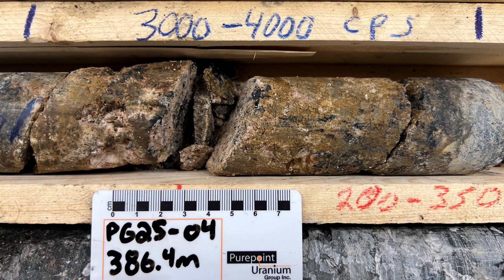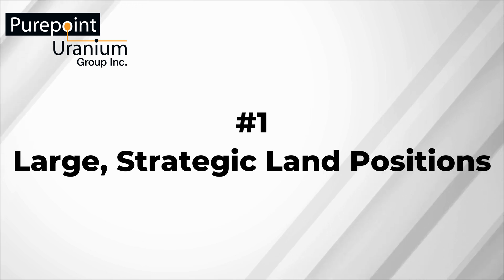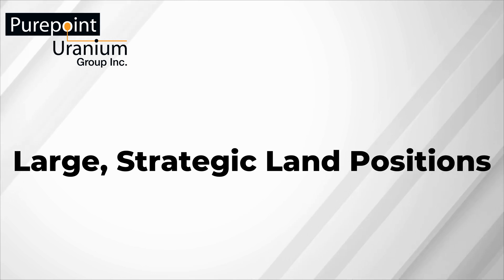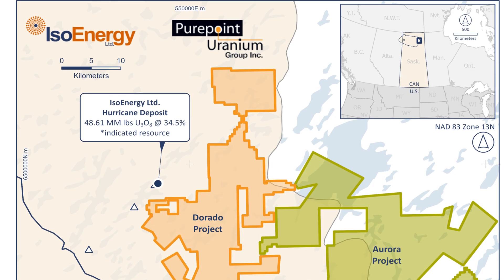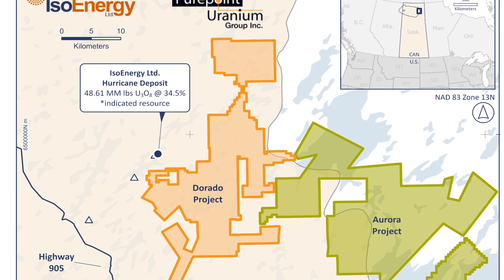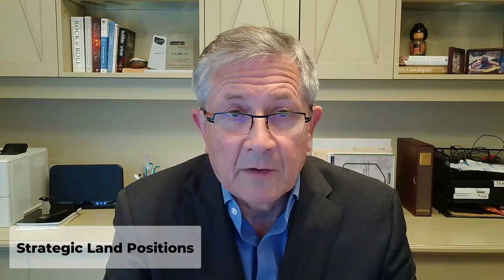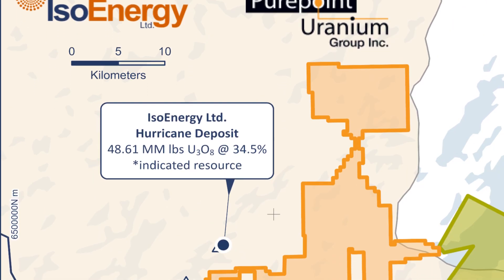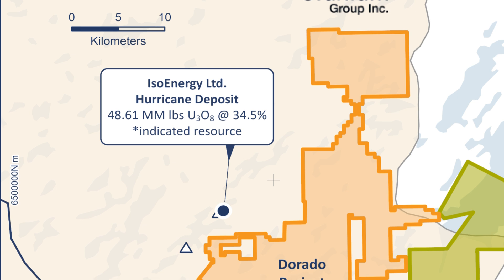Why Uranium Discoveries Create Outsized Returns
✅ Download Behind the Curve: When the Uranium Market Turns White Paper now

Discover the 4 common traits shared by every major uranium discovery in the Athabasca Basin over the past 20 years. From Arrow to Triple R, Phoenix to Hurricane - learn what separates winning uranium stocks from the rest.